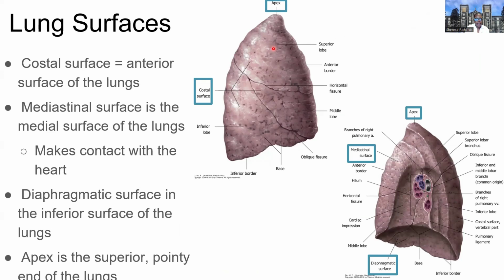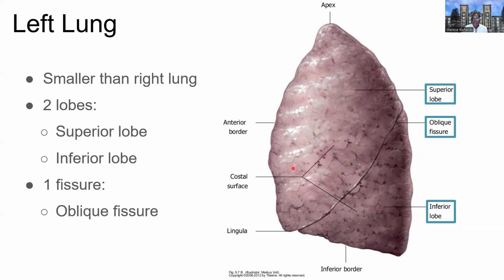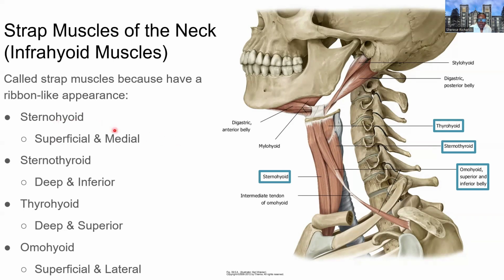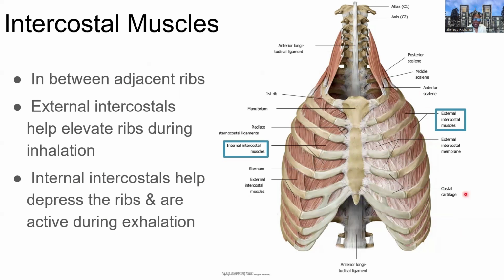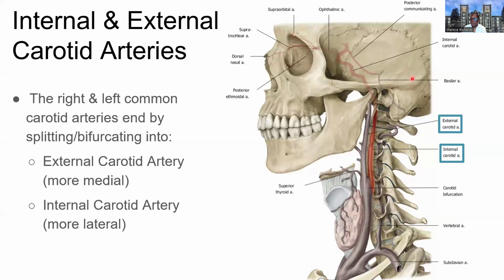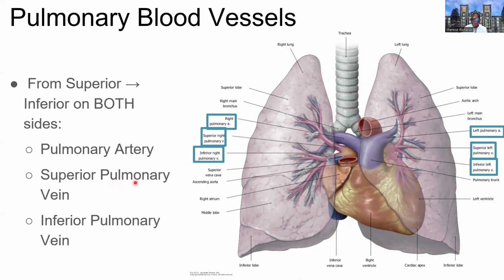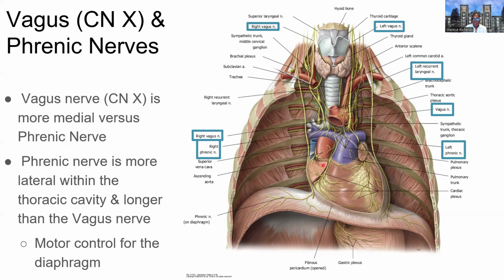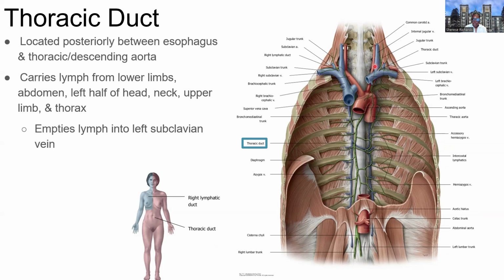BIO2520 Lab2 6 5 24 Part 2